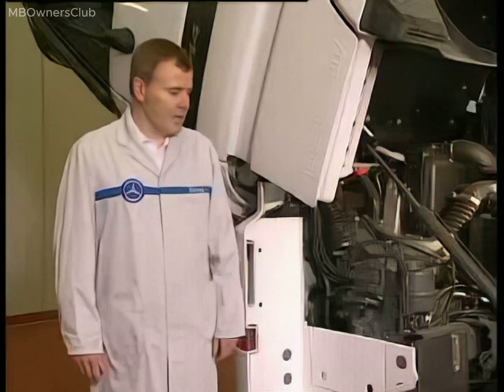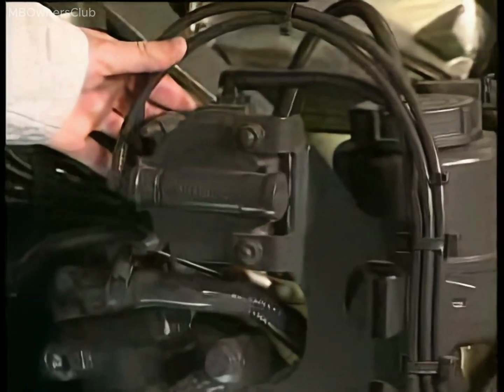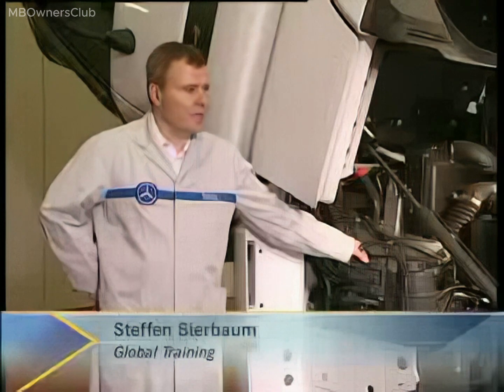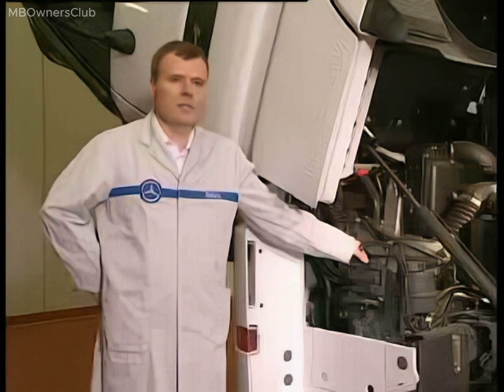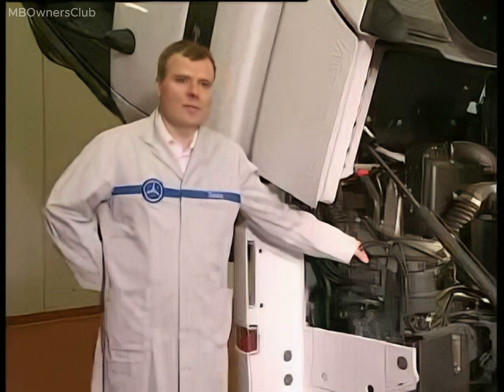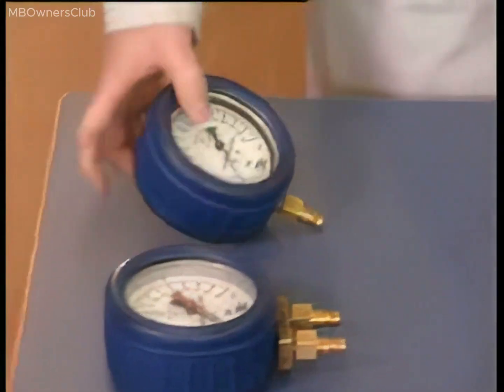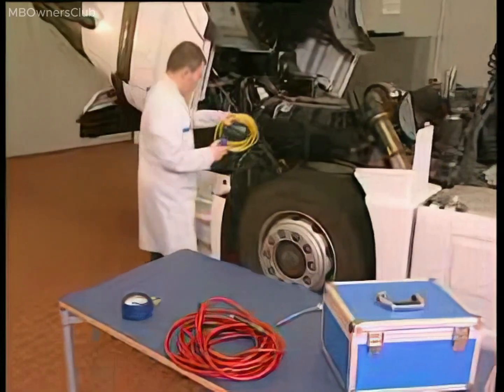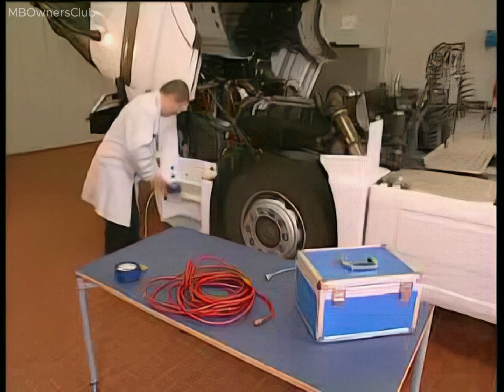How the Mercedes Actros Auxiliary Brake Valve Prevents Emergency Air Loss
Discover the critical role of alert assistants in ensuring the Actros never runs out of compressed air during emergencies. We explore the auxiliary brake valve on the Actros semitrailer tractor, its installation, and how it affects the auxiliary brake system. Learn how it functions when the pneumatic front axle circuit fails and why one front wheel becomes crucial for braking assistance. We put this system to the test, demonstrating the importance of compressed air gauges and hose connections. Follow along as we simulate brake circuit failures and evaluate the effectiveness of the auxiliary brake valve. Find out how experts assess its performance and the safety measures in place. Join us to explore the world of emergency braking solutions!